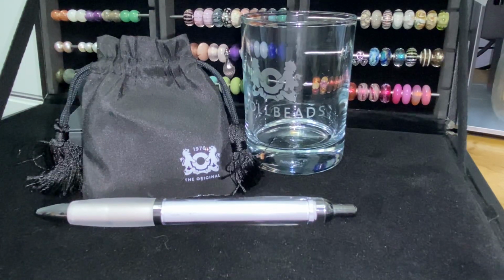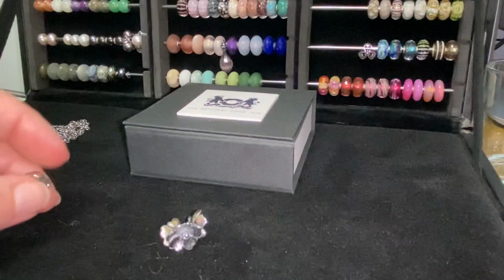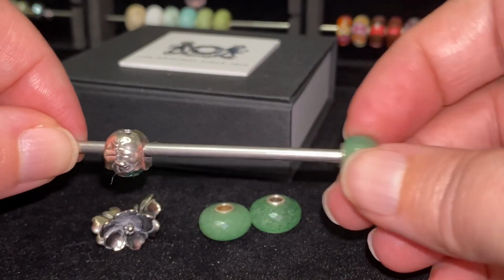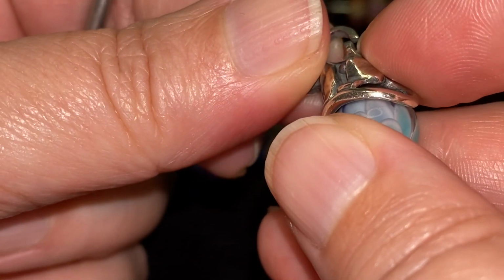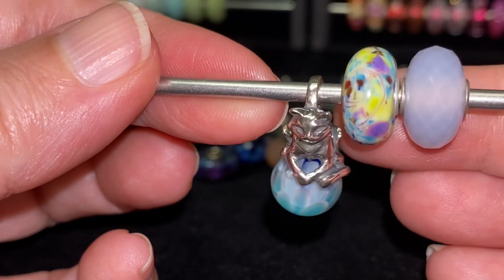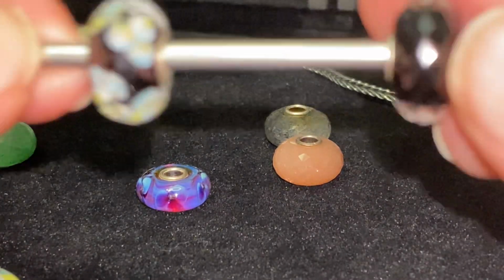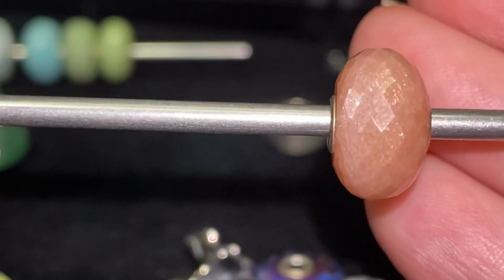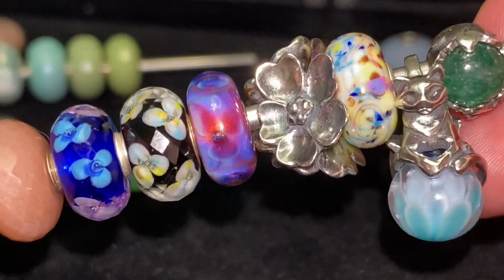My Trollbeads Grand Event Haul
I am beyond excited that I was able to attend a Trollbeads Grand Event (albeit virtually) with @trollbeadswillowbend. I want to thank Anna @trollbeadswillowbend for the event goodies as well as for always taking such good care of me! And a huge huge shoutout for my fellow Trollbeads addicted friend Aali @pandorablycharmed for helping me shop and showing everything to me and most importantly snagging and setting these treasures aside for me!

The glass kit that I was thinking about that the Aurora Flower glass bead goes to is the now retired Purple Heaven kit.  For any new Trollbeads collectors, I encourage you to look at the glass kits on the website.  Even though the kit itself is retired, it is still available to purchase.  If it is not available, it will still list the individual names of the beads for you to purchase individually.  These kits are expertly pit together and always make for a cohesive bracelet design.